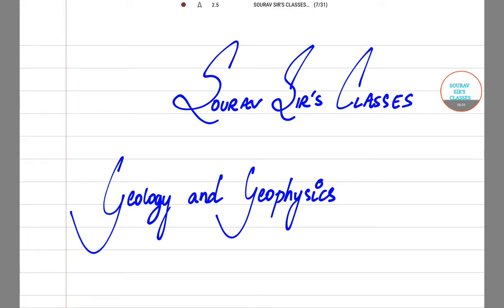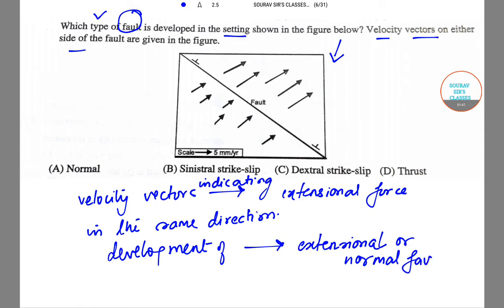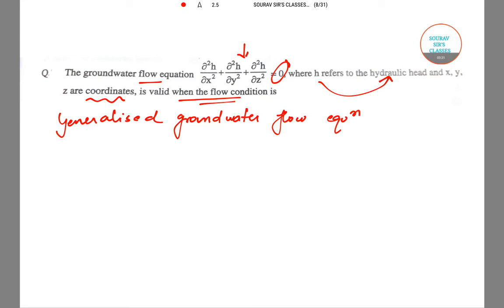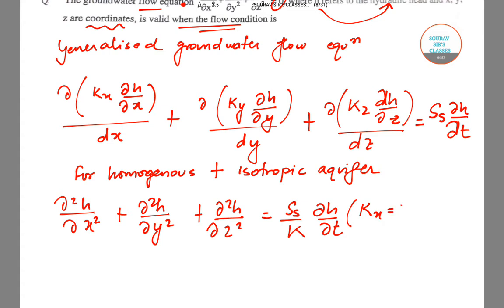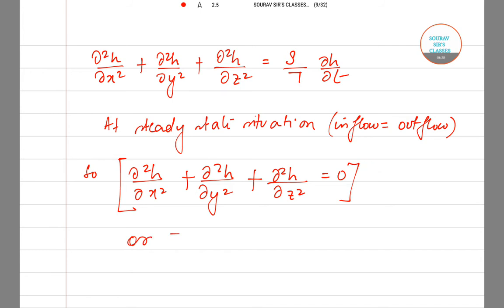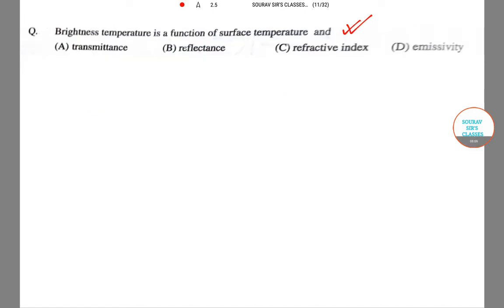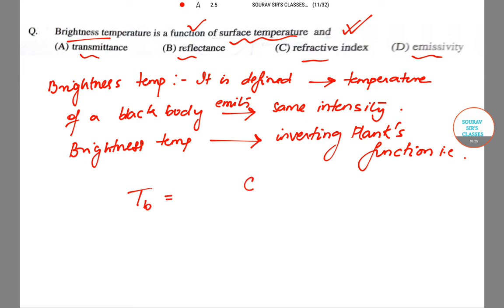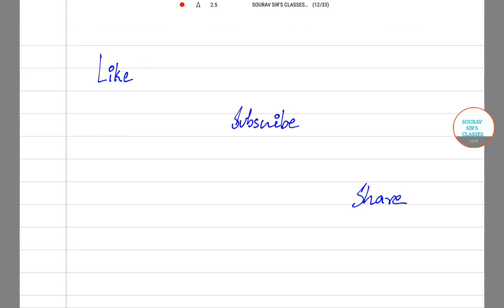GATE GEOLOGY AND GEOPHYSICS 2017 SEC-A PART 2 Q3,8,10 YEAR SOLVE, AND COMPLETE SOLUTION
Geology (from the Ancient Greek γῆ, gē, i.e. "earth" and -λoγία, -logia, i.e. "study of, discourse") is an earth science concerned with the solid Earth, the rocks of which it is composed, and the processes by which they change over time. Geology can also refer to the study of the solid features of any terrestrial planet or natural satellite, (such as Mars or the Moon).

Geology describes the structure of the Earth beneath its surface, and the processes that have shaped that structure. It also provides tools to determine the relative and absolute ages of rocks found in a given location, and also to describe the histories of those rocks. By combining these tools, geologists are able to chronicle the geological history of the Earth as a whole, and also to demonstrate the age of the Earth. Geology provides the primary evidence for plate tectonics, the evolutionary history of life, and the Earth's past climates.

Geologists use a wide variety of methods to understand the Earth's structure and evolution, including field work, rock description, geophysical techniques, chemical analysis, physical experiments, and numerical modelling. In practical terms, geology is important for mineral and hydrocarbon exploration and exploitation, evaluating water resources, understanding of natural hazards, the remediation of environmental problems, and providing insights into past climate change. Geology, a major academic discipline, also plays a role in geotechnical engineering.

Register and create a candidate’s login on the website of GOAPS. Provide your email-ID, phone number and create a password to register.
Then, fill GATE Application Form and upload the scanned images of Photograph and Signature in JPEG format.
The next step before final submission of GATE Online Application Form is fee payment.

What is GATE Exam?
GATE is an online test with multiple choice and numerical type questions conducted for 23 disciplines of engineering. Mostly questions are fundamental, concept based and thought-provoking.
Please don’t have a misconception that GATE is only meant for ME/MTech which leads to the teaching career only.
There are many other advantages of taking GATE such as employment in PSUs (Public Sector Undertakings), direct recruitment to Group A level posts in Central Government and some other Government of India Organizations.
GATE qualifiers can use their GATE Scorecard for admission to Master’s Program and direct Doctoral Programs in Engg./Tech./Architecture.
The GATE Scorecard is also used to avail financial assistance (scholarship) for the post-graduate program.
GATE Registration can be made online at GOAPS website. Check our page for GATE 2018 Registration or directly for more information.
The exam will also be held for international candidates in Bangladesh, Ethiopia, Nepal, Singapore, Sri Lanka and United Arab Emirates (U.A.E).
GATE Exam consists 65 questions divided into 3 section –
General Aptitude
Engineering Mathematics
From Respective Subjects